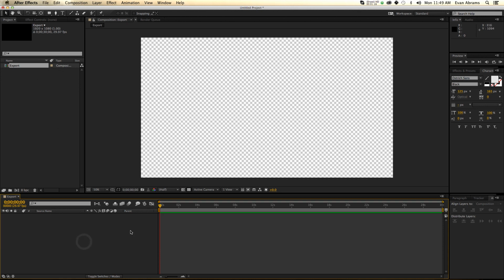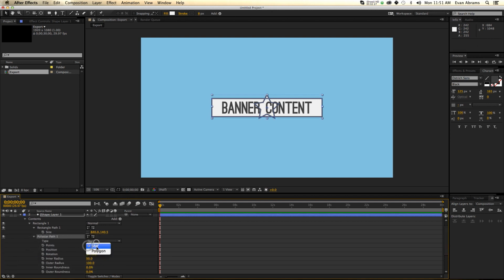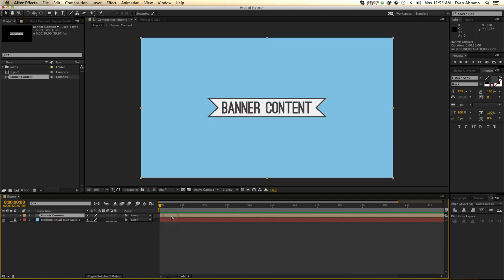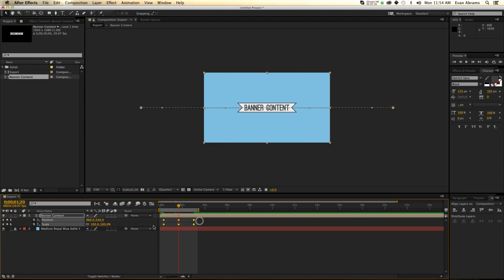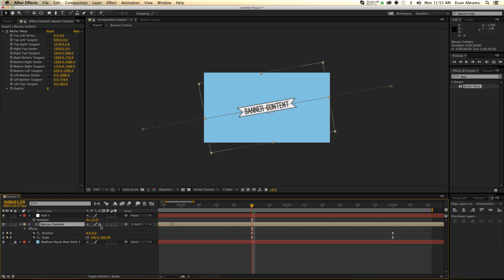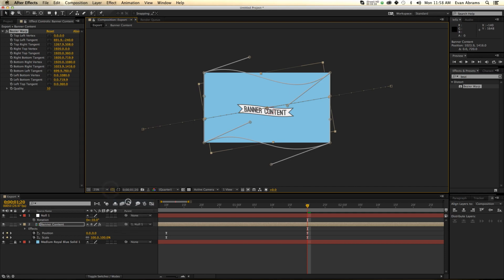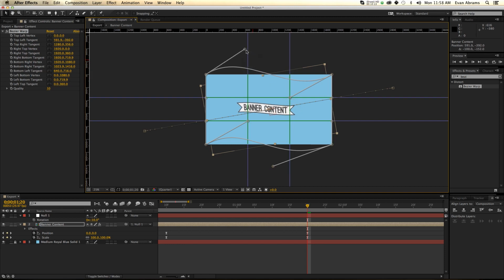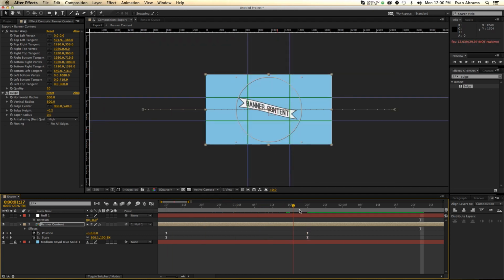Wavy Flowing Banners - Adobe After Effects tutorial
Wavy banners, what could be better for showing the names of things in a flowing old time way. Maybe you want a banner that shows how much you too love guns and or roses. Or just the word mom. Or the name of your company, first girlfriend, or a favourite pet. I suppose those are all just about the same thing anyway.

This technique uses the bezier warp, bulge, and a little imagination... ooooooooh imagination!